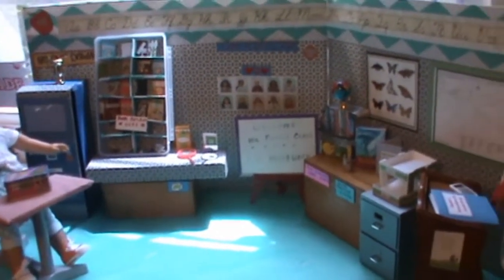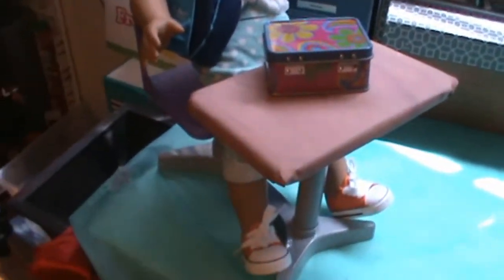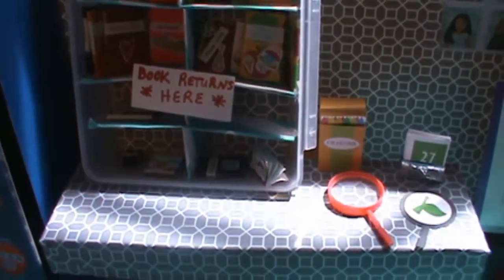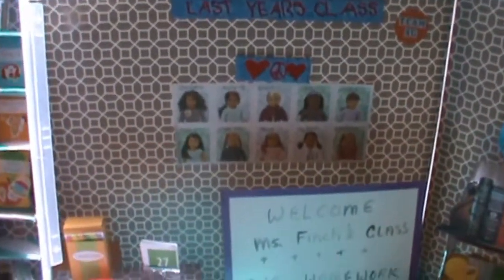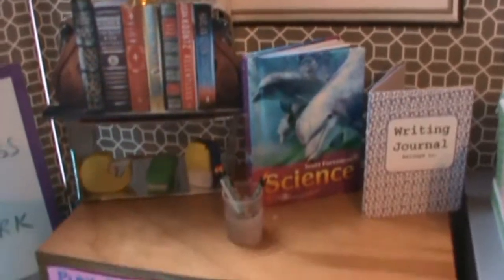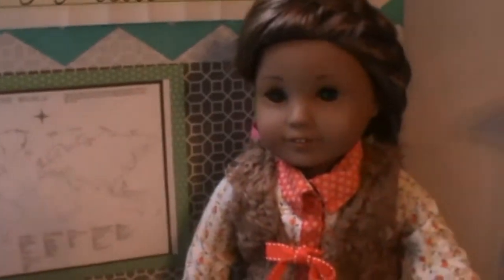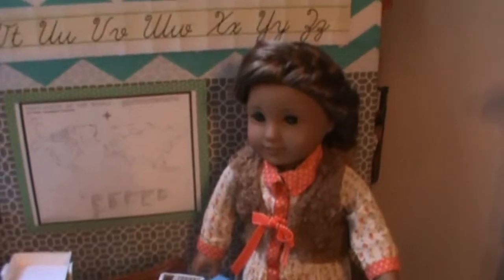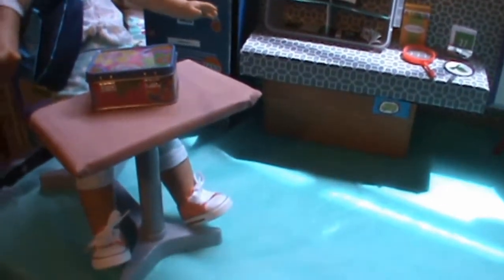HTM an American Girl Classroom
How to make an American Girl classroom with a little imagination and using their School Book which I highly recommend.